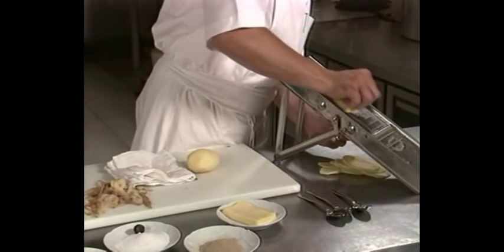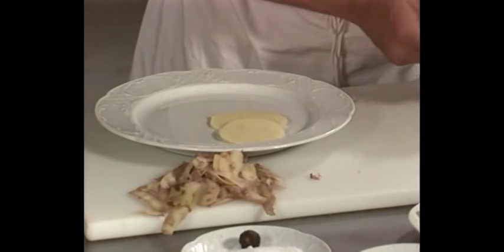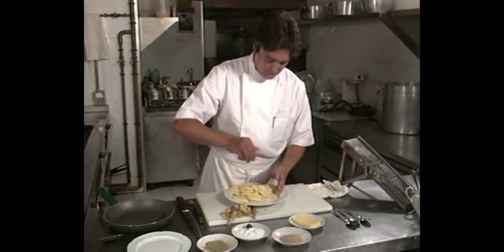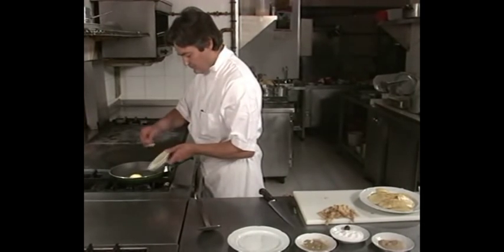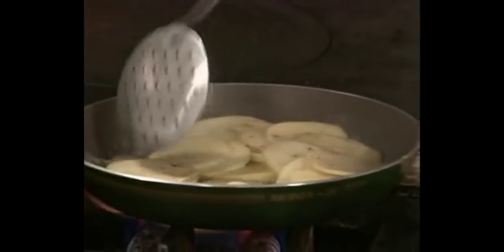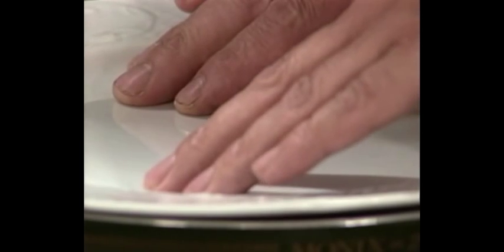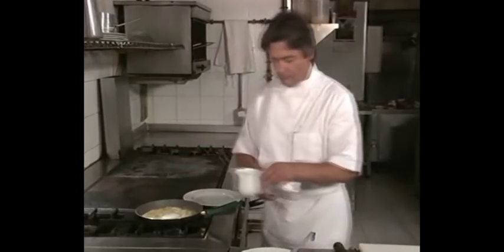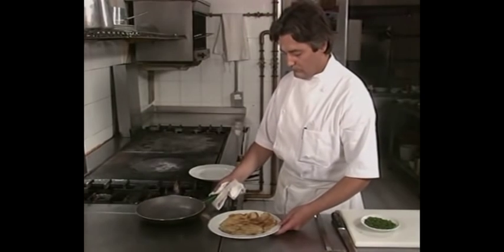Patatas al Romero